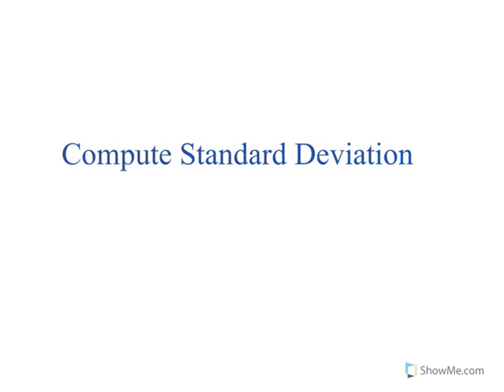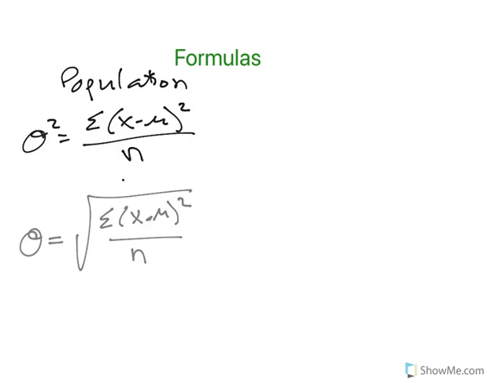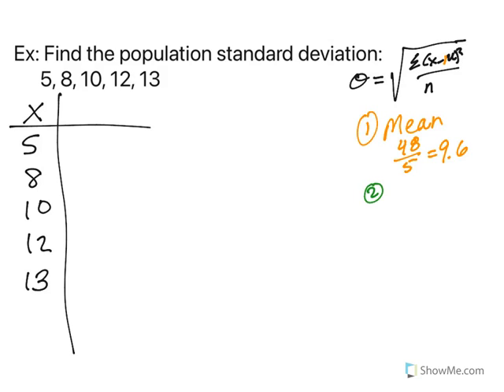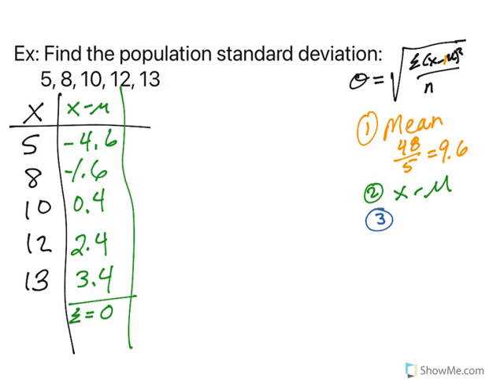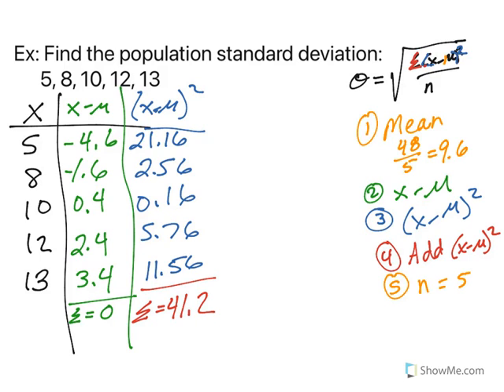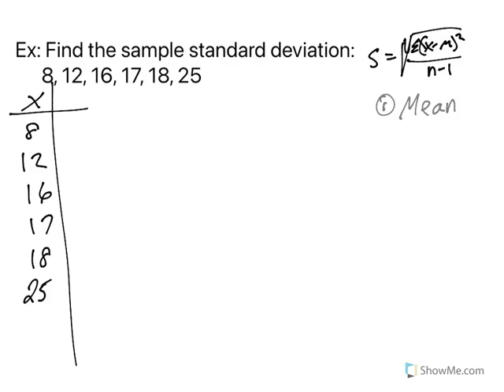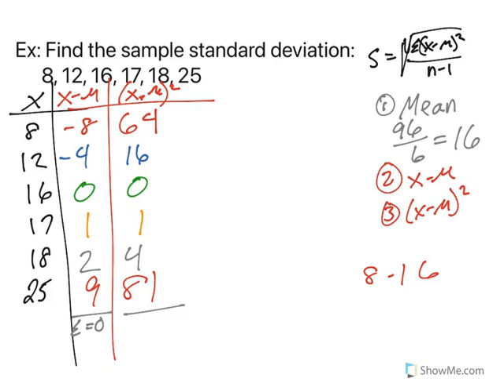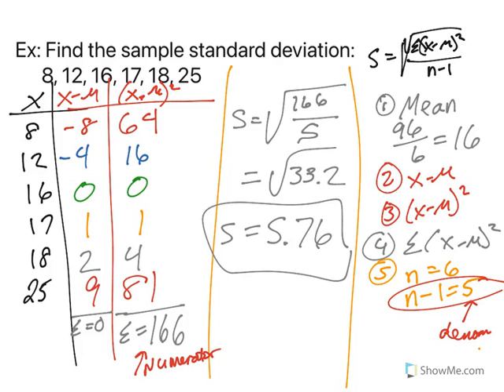Compute Standard Deviation with a Formula